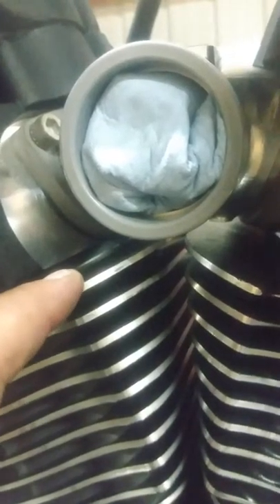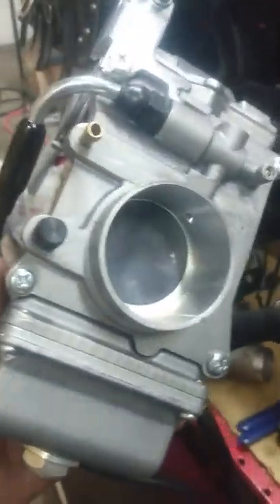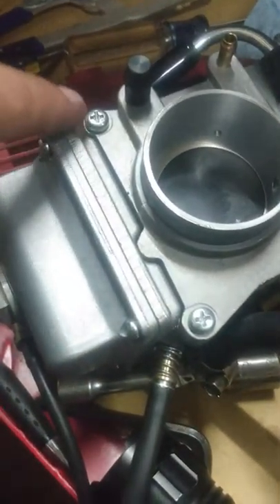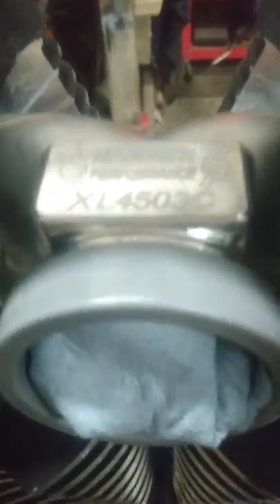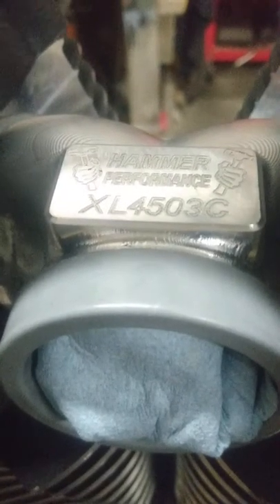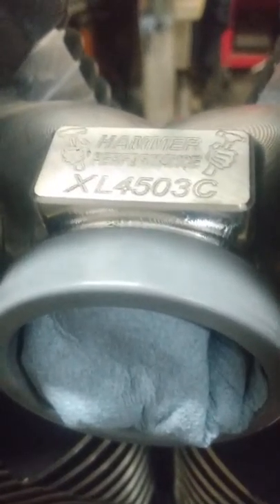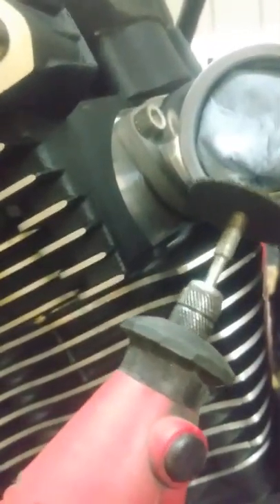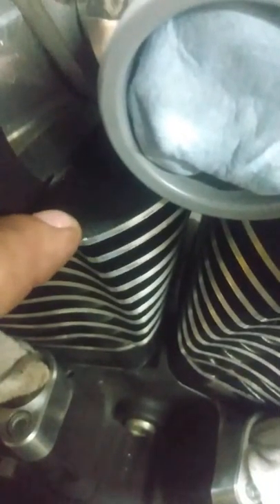Fitment problem with hammer intake and hsr45 carb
The hammer intake fitting up to the hsr45 carb and cooling fins interfering